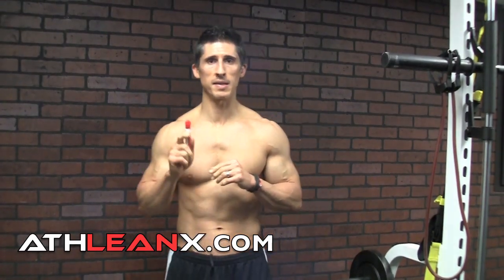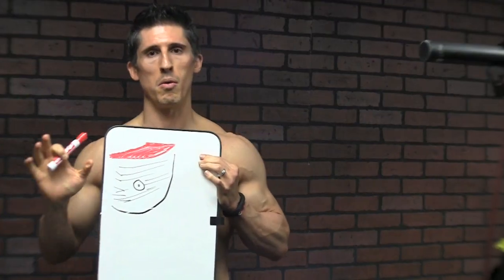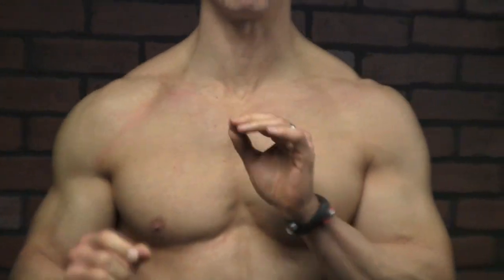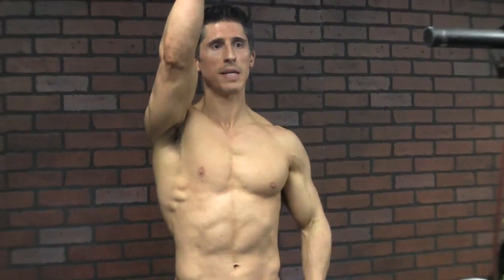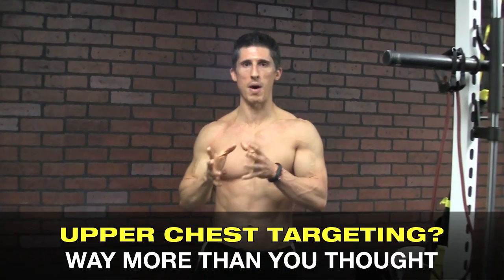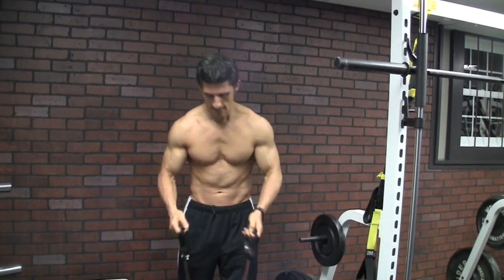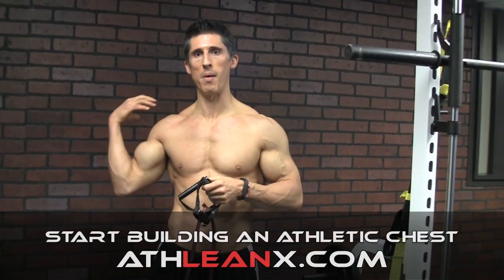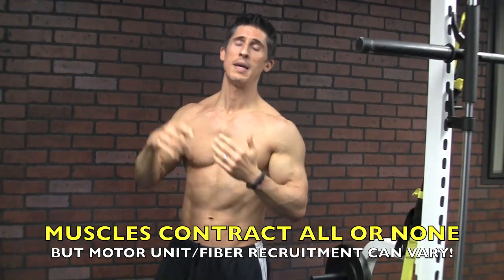Target Your UPPER CHEST (Pec Isolation Reality!!)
Build a bigger chest - from upper to lower and everywhere in between!

One of the most common workout questions out there is how to target your upper chest (or inner, outer, and lower for that matter).  Guys want to know if there is a specific chest exercise that would allow them to get a bigger upper chest, faster, if done in their workouts.

Unfortunately, there are quite a few myths and broscience arguments made to support whether or not this is true.  Getting to the bottom of the topic and getting you the right answer is the focus of this chest training video.

Here I show you that there are absolutely two separate areas of the pec major muscle...each with its own nerve innervation.  There are sternal and clavicular areas. Contraction of the pecs or chest occurs as an "all or none" phenomenon, meaning that you cannot just contract the lower, outer, upper, or inner chest.  That said, with contraction you do have control of the intensity of the squeeze.  This is affected by the number of motor units and muscle fibers that are recruited during the contraction.

The upper chest fibers are at a greater mechanical advantage to work when the flexion of the shoulder passes 90 degrees and is combined with horizontal adduction and internal rotation of the shoulder.  That means, in order to get a bigger upper chest you want to be sure to include chest exercises that put your arm in this position.

It is true that you can influence the degree of upper pec or chest growth by using the correct chest exercises in your workouts.

For more information on how to build a bigger chest, make sure you head and get the 90 day workout program for men - ATHLEANX.  Pro athlete trainer and sports medicine expert Jeff Cavaliere takes you through his favorite chest building routines and exercises.

For other upper chest exercise variations and workouts you can do at home or in a gym, along with nutrition and supplement videos be sure to subscribe to our channel here on youtube